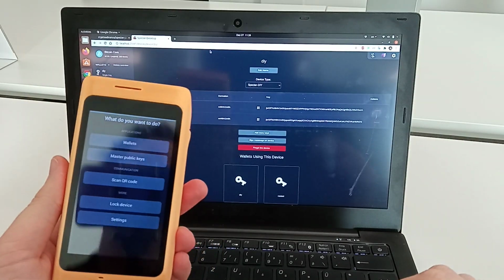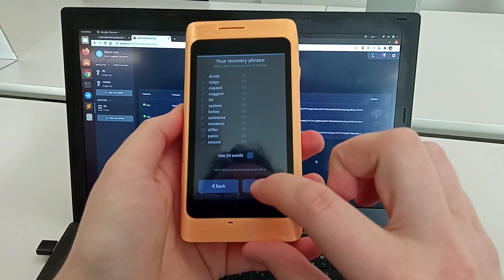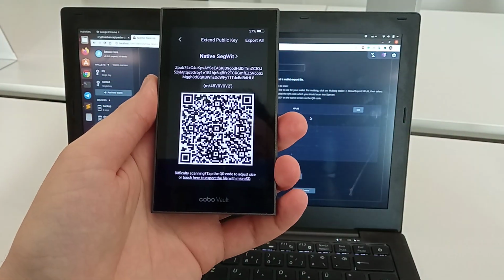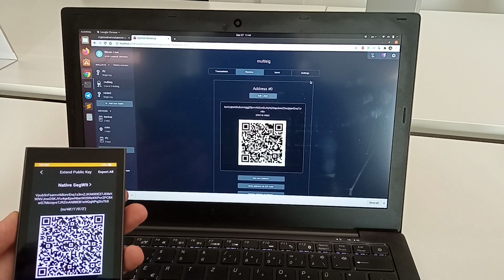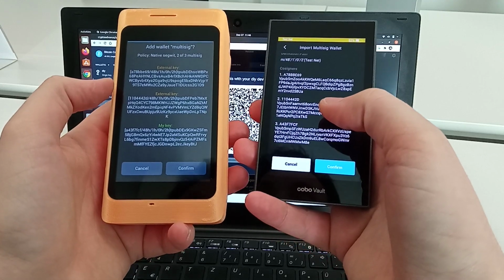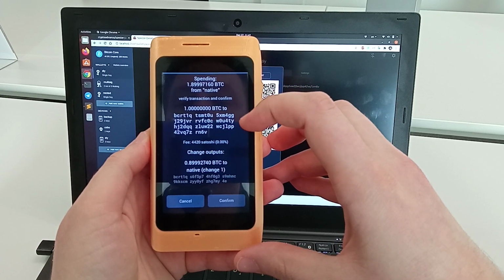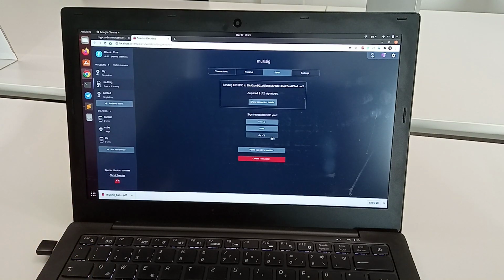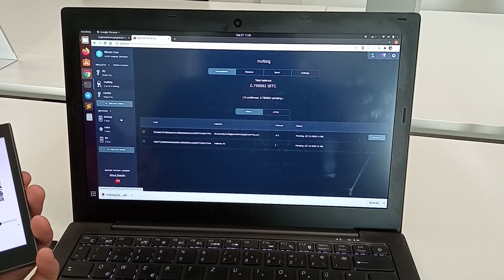Setting up 2-of-3 multisig with Specter-DIY, Cobo Vault and paper backup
Setting up 2-of-3 multisig with Specter-DIY, Cobo Vault (rebranded to Keystone, 2021) and paper backup.